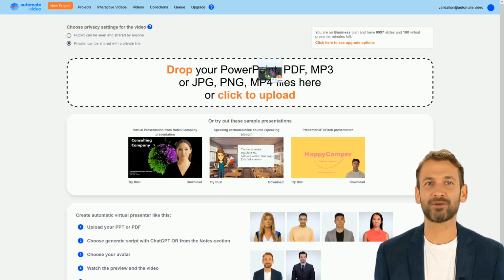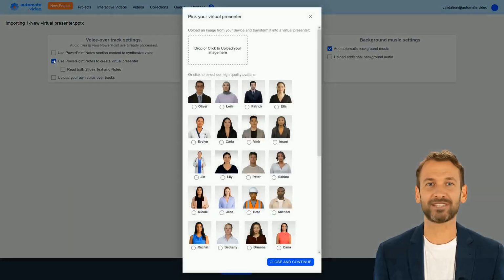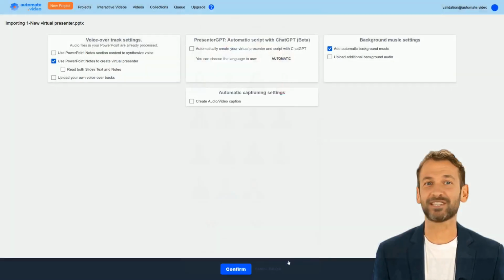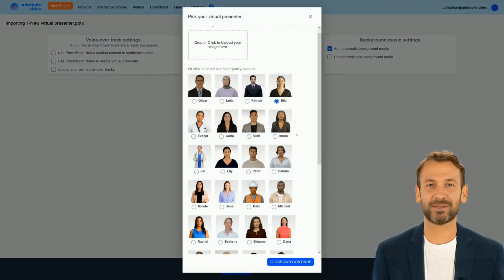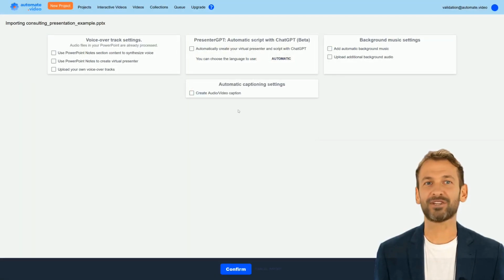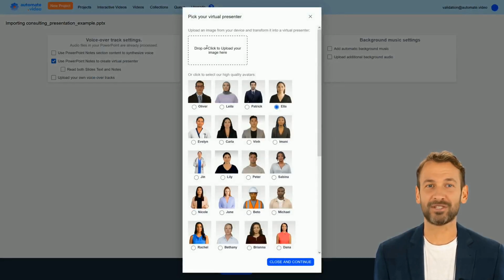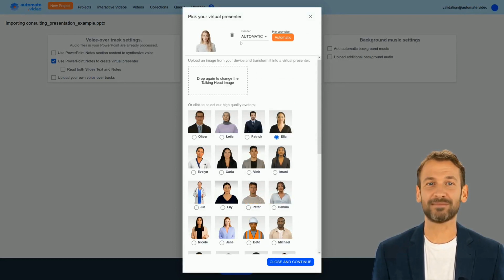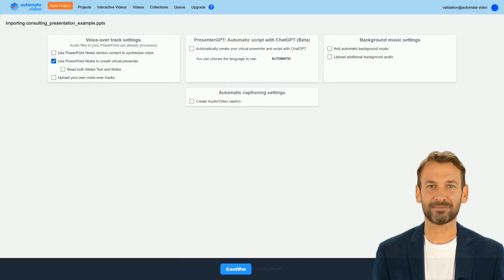Create an AI virtual presenter avatar from your picture with automate.video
In this tutorial, we will learn how to use a new feature of automate.video: customizing your virtual presenter.  When you choose to create a virtual presenter, you can select a high-quality avatar in a list and now, you can also upload a picture that will be used as your presenter. You will get better results with a picture with a transparent background. Don’t forget, it is important to have the right to use these pictures. As for the voice, you can automatically select the gender of the voice, pick a specific voice in the list, or, if your subscription allows it, clone your own voice.